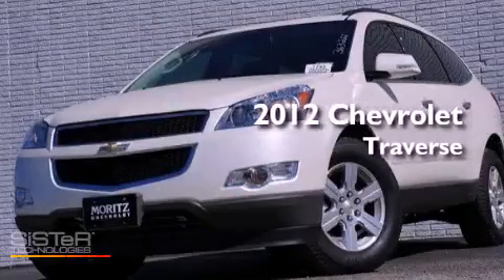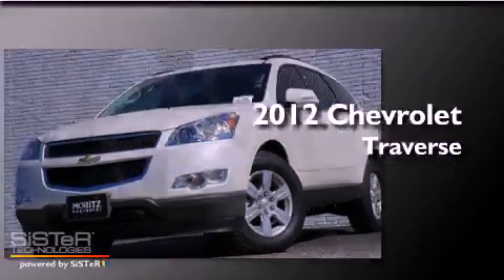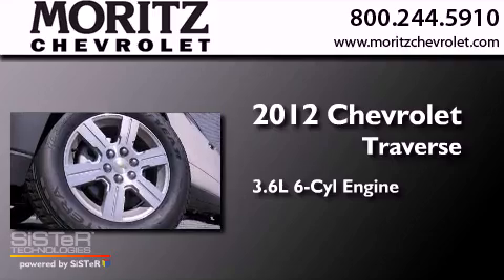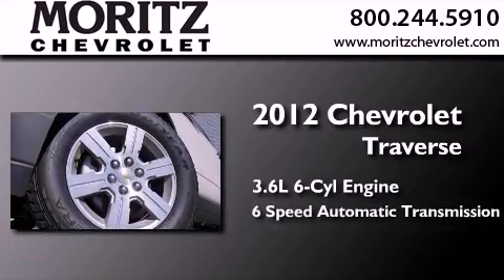2012 Chevrolet Traverse Arlington TX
Year : 2012
 Make : Chevrolet
 Model : Traverse
 Engine : Gas V6 3.6L/220
 Trans . : Automatic
 Exterior : White Diamond Tricoat

 Stock : 363266